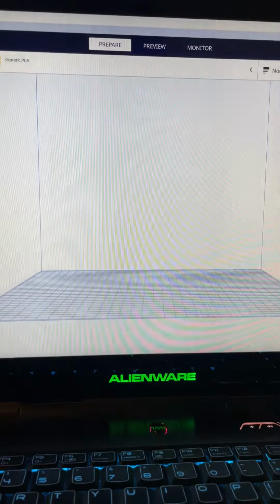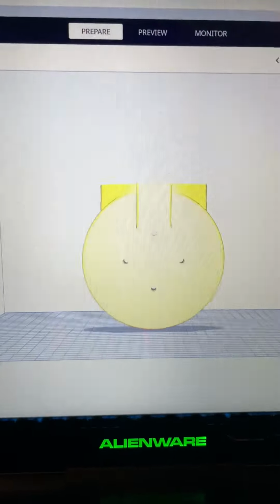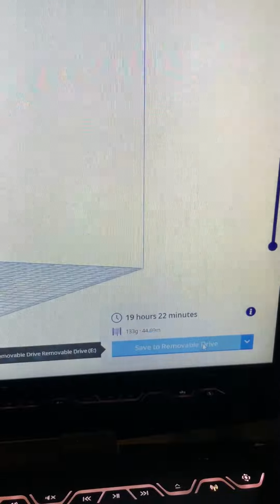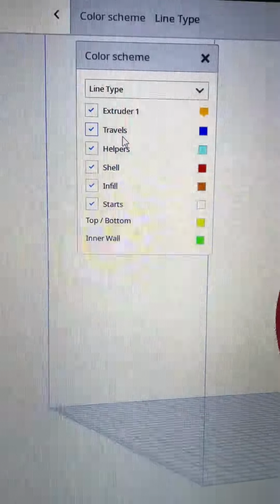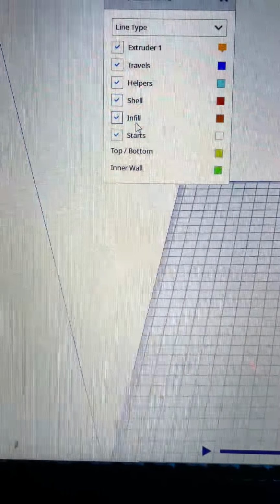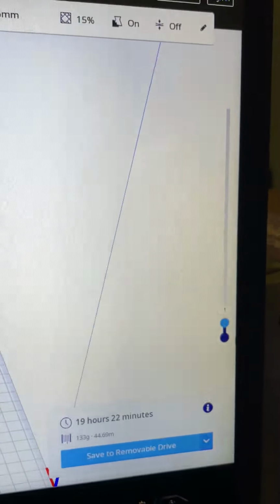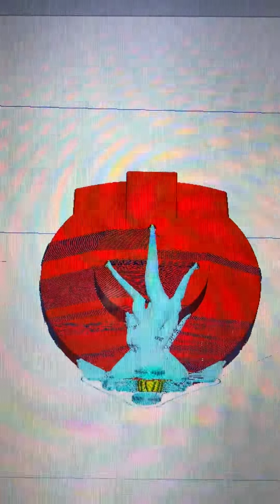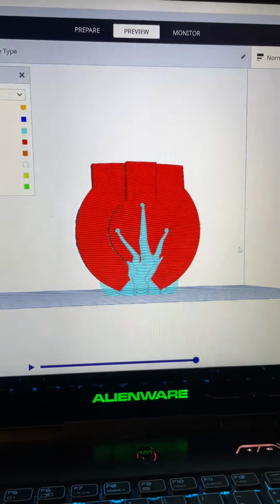Cura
My video 3D Print